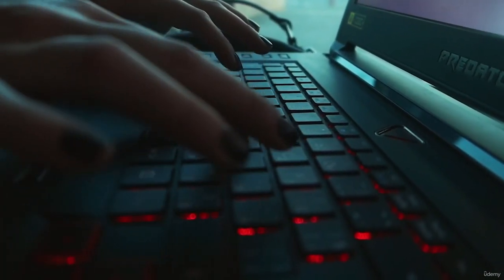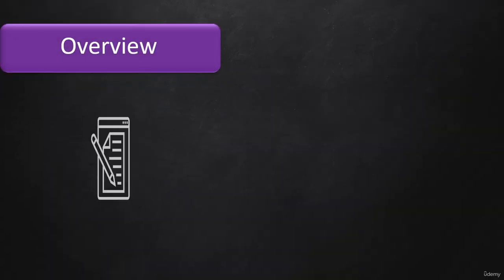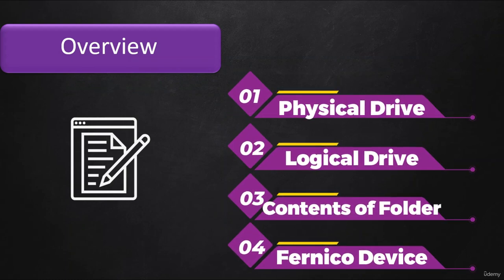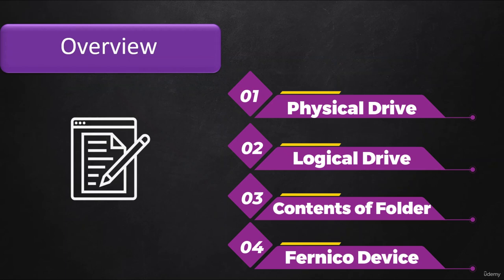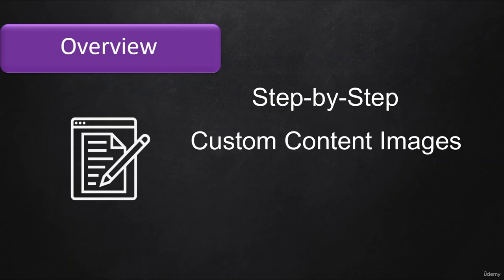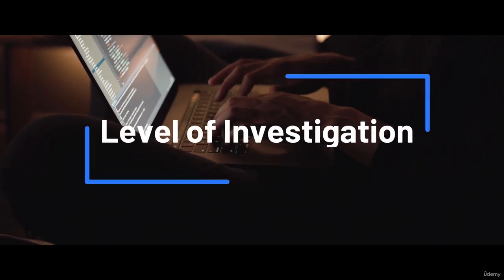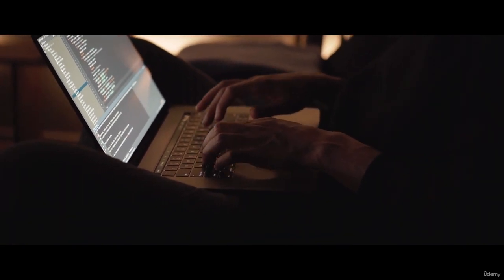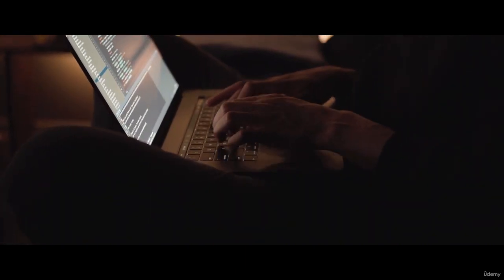الفيديو السابع : الجزء الثاني : Capturing a Forensic Image with FTK Imager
7. Forensic Image Capture Using FTK Imager